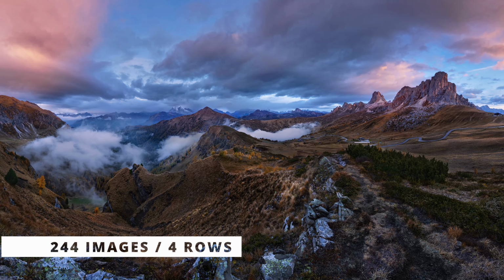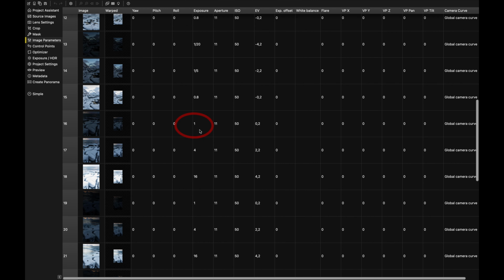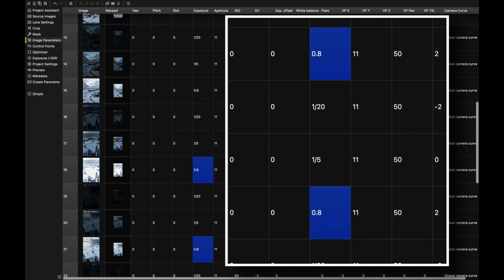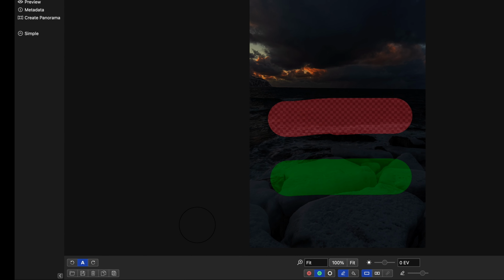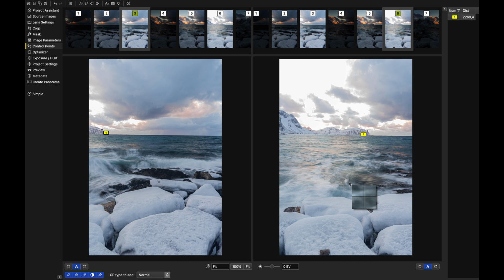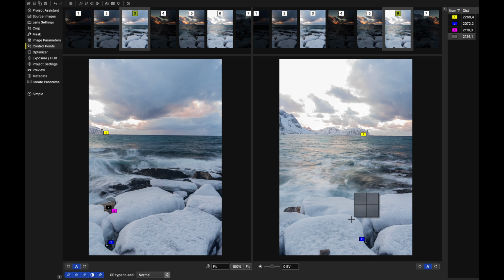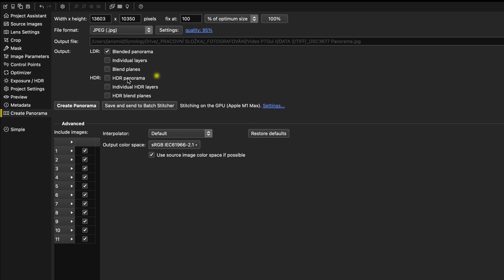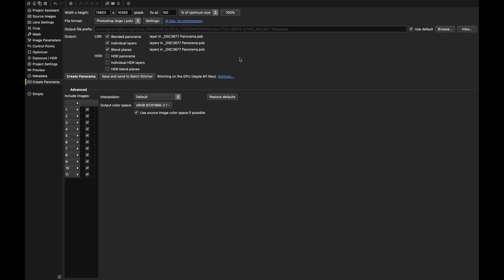Mastering PTGui: Advanced Panorama Techniques for Perfect Results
Tired of stitching errors, weird overlaps, and exposure mismatches?
This is Part 2 of our PTGui tutorial series, and we're diving deep into the advanced features that can rescue even the most complex panoramas - whether you're working with multi-row compositions, ND filters, or ultra-wide lenses.

📸 In this episode, you'll learn:

How to fix bracketing mismatches across rows
How to clean up messy areas using Masking
How to use Control Points for low-contrast scenes
What to do when PTGui's auto-stitching fails
How to handle motion (clouds, water) like a pro
Bonus Tip: Avoid edge distortion with ultra-wide lenses
This video is packed with real-world examples, smart fixes, and creative workflows to take your panoramic photography to the next level.

💬 Drop a comment with your biggest PTGui challenge

Chapters:
00:00 - PTGui Recap: What We Covered in Episode 1
00:12 - Overview: PTGui's Advanced Tools
01:13 - Image Parameters: Fixing Exposure Bracketing
01:50 - Matching Exposure Settings Across Rows
04:45 - Masking: Eliminate Stitching Errors
06:10 - Real-World Masking Example (Water & Mountains)
07:29 - Control Points: Manual Adjustments in Difficult Scenes
08:10 - Low-Contrast Scenes: Where Auto Points Fail
09:43 - Optimizer Tool: Rescue Failed Panoramas
10:10 - Working with Motion: Clouds, Water, Reflections
10:52 - Bonus Tip: Avoiding Edge Distortion with Ultra-Wide Lenses
11:30 - Overlap Tips for Multi-Row Panoramas
12:06 - Final Thoughts & What's Coming Next
12:36 - Join Our Photo Expeditions